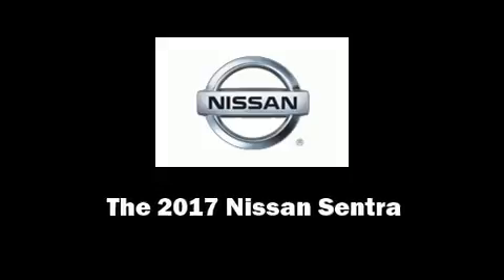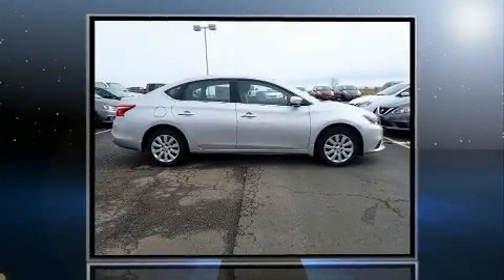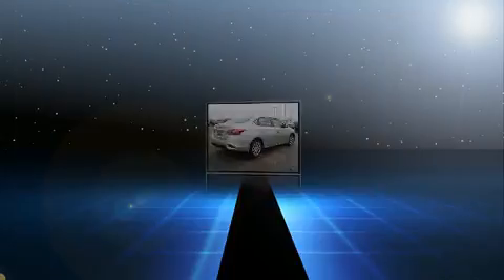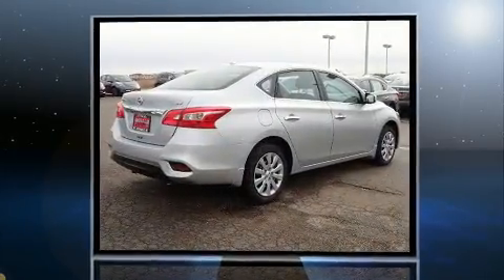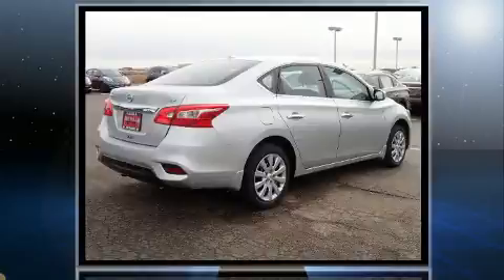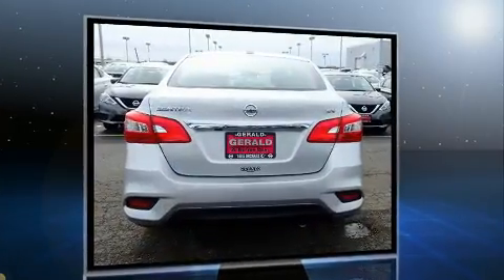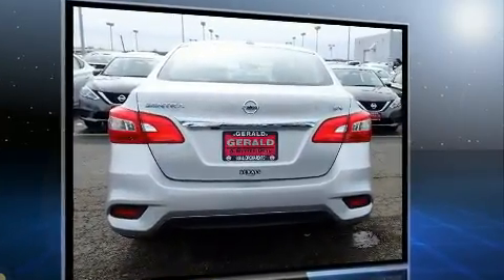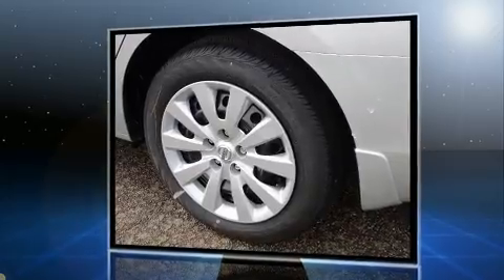2017 Nissan Sentra SV in North Aurora, IL 60542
Discerning drivers will appreciate the 2017 Nissan Sentra. This 4 door, 5 passenger sedan is waiting for you to take home! It features a continuously variable transmission, front-wheel drive, and a 1.8 liter 4 cylinder engine. Nissan infused the interior with top shelf amenities, such as: delay-off headlights, variably intermittent wipers, power door mirrors, power windows, remote keyless entry, cruise control, and more. Audio features include a CD player with MP3 capability, steering wheel mounted audio controls, and 6 speakers, providing excellent sound throughout the cabin. Curtain airbags combine with standard stability control in creating a comprehensive safety network. Our aim is to provide our customers with the best prices and service at all times. Please don't hesitate to give us a call.